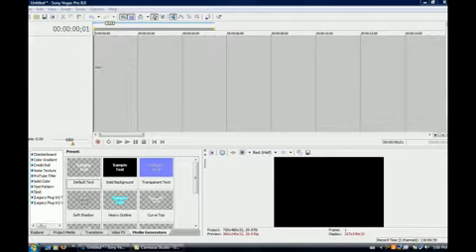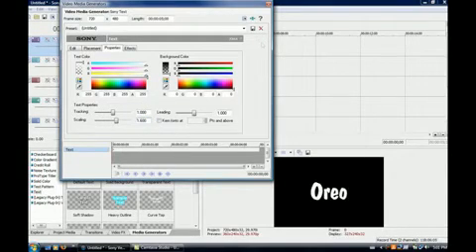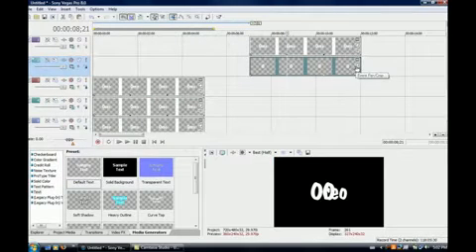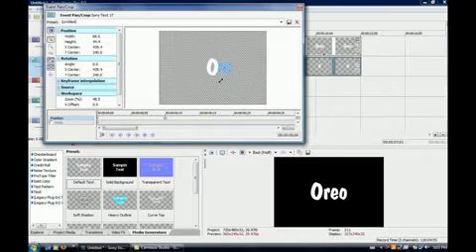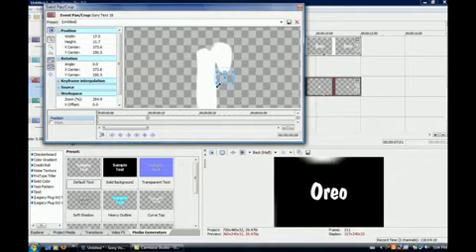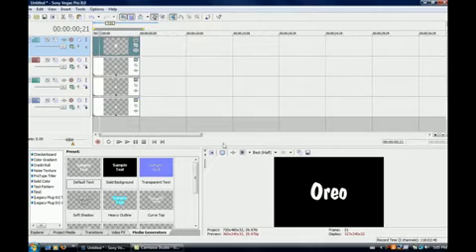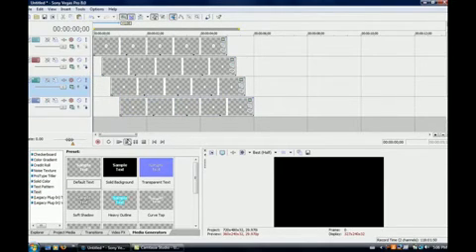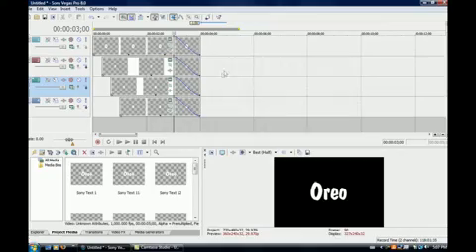Text Fly By Sony Vegas Tutorial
Not a difficult effect by any stretch of the mind. You can make it more difficult by trying to add your own things to it to make it look a lot better. For instance- Sound FX of something slamming, and every time the letter locks in position the sound effect is made. Or you could make the text have a fire like effect to it. Just experiment with it. This is one of my favourite effects in Sony Vegas.